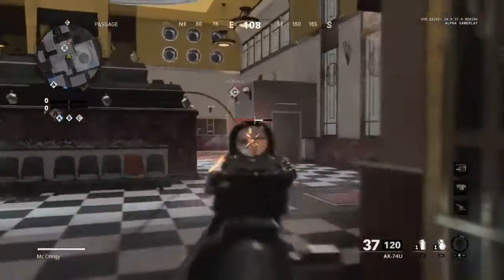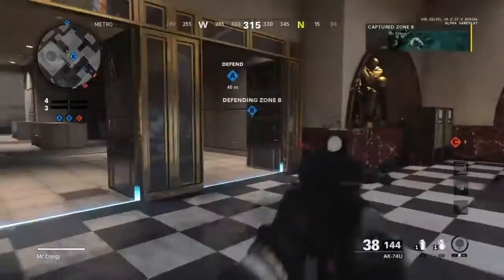Do NOT Buy Call Of Duty Black Ops Cold War